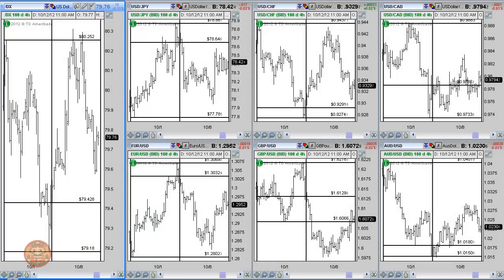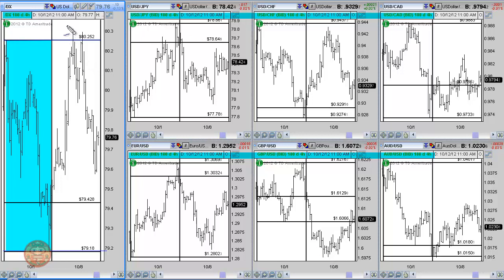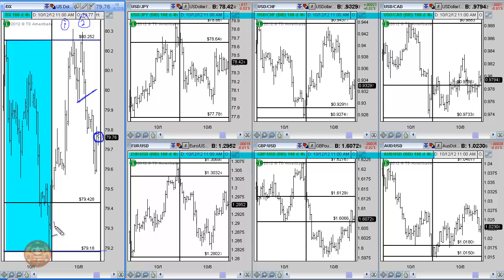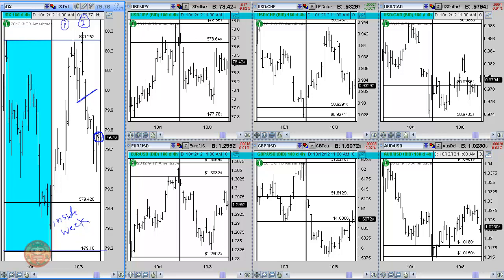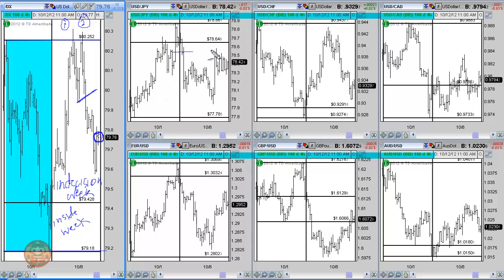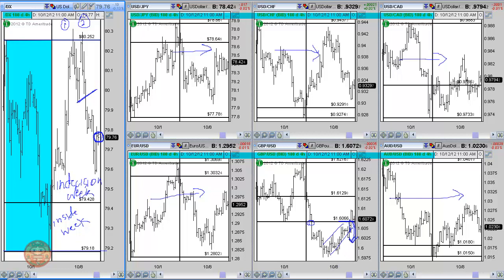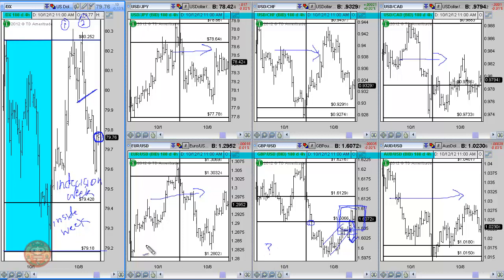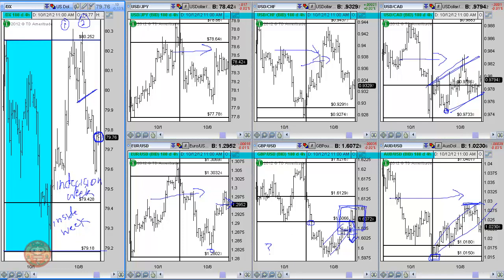2012.10.14 Forex Correlation Chart Update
- Learning to identify Forex currency correlations among the 6 major currency pairs is a powerful Forex trading strategy. Watch this video on how to setup your charts using the DX (Dollar Index Futures Chart) as the anchor for optimal technical analysis to analyze market trading environments. Discover A NEW way to learn and develop "real world" day trading skills that builds a core foundation that opens the path to trade 64 different markets. Imagine the ability to trade in all trading environments allowing you to scalp, swing and position trade. Eliminate the need for expensive software, training and ridiculous chart pattern memorization. Become the Total Trader with authentic trader education on the TLN ( Traders Learning Network). Watching to see if the Dollar can break the consolidation.